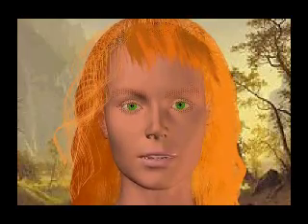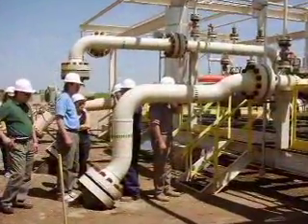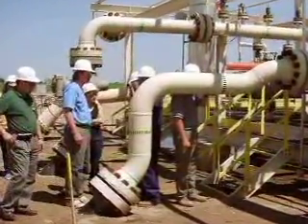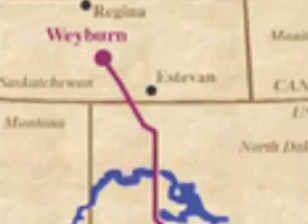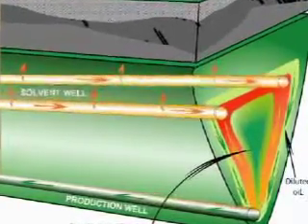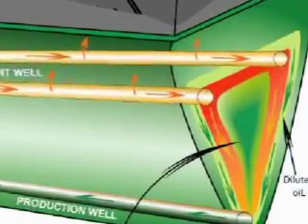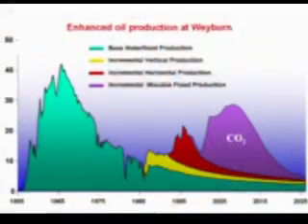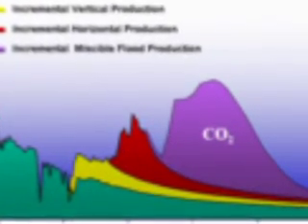Gaia - Sequestering Carbon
Animation of Carbon Sequestration - pumping CO2 Underground